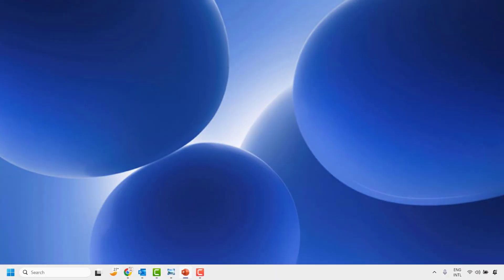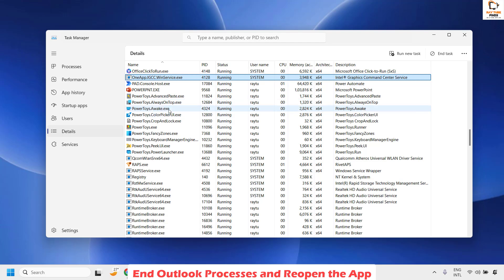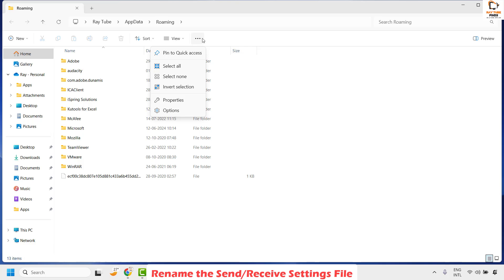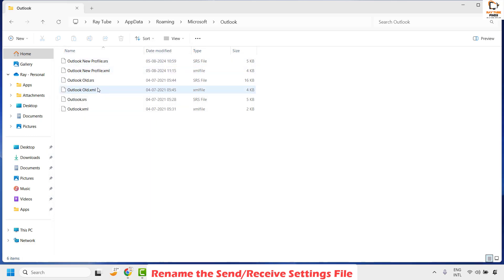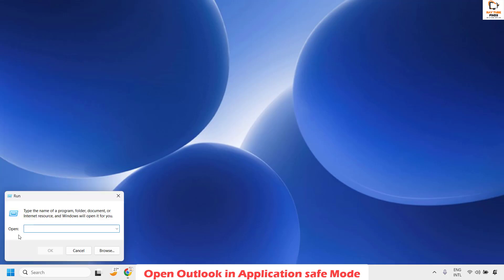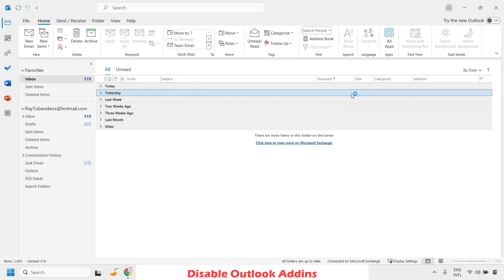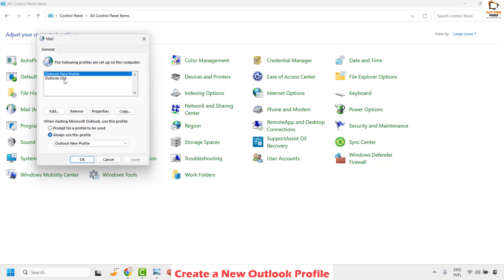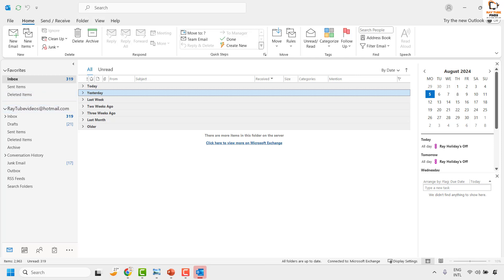Solved : "Not Implemented Error in Microsoft Outlook" in Windows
Does Microsoft Outlook keep showing you the ‘Not Implemented’ error when you try to reply to an email, accept a meeting invite, or switch to the Send / Receive tab? This can happen for various reasons, including corrupted Outlook SRS files, damaged profiles, or faulty add-ins. Fortunately, fixing Outlook’s ‘Not Implemented’ error isn’t too difficult.

Resolving this error can be as simple as restarting the app or as complex as finding the problematic add-in. Before we walk you through the fixes, let’s understand what the ‘Not Implemented’ error in Microsoft Outlook means.

Path : %appdata%\Microsoft\Outlook
Command Used : Outlook /Safe